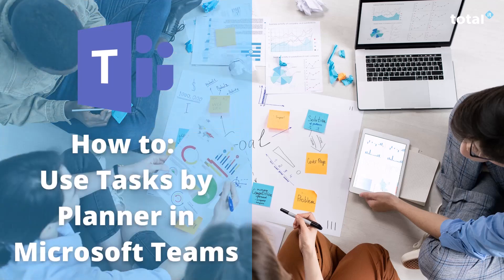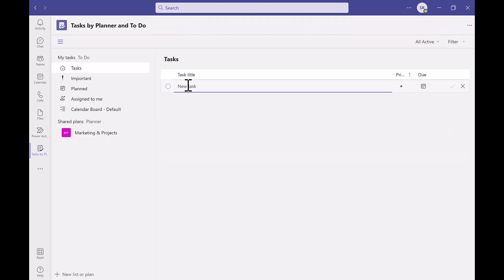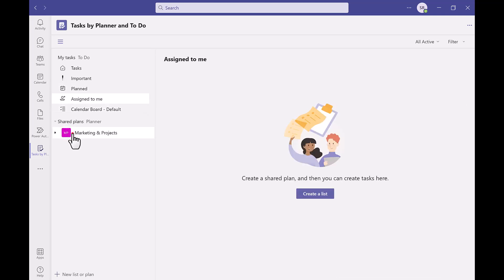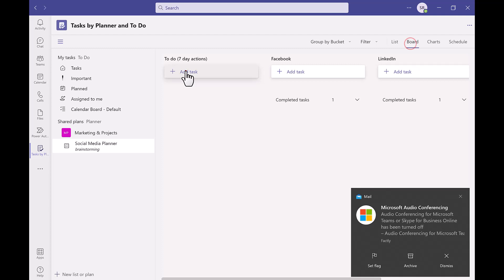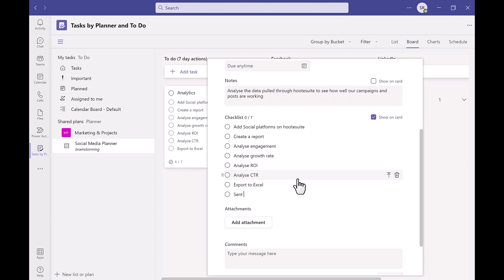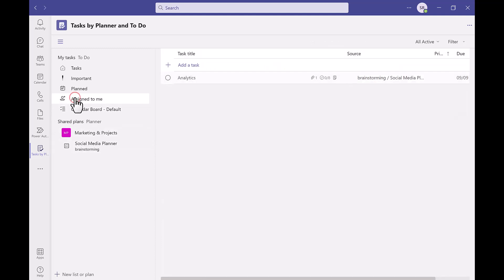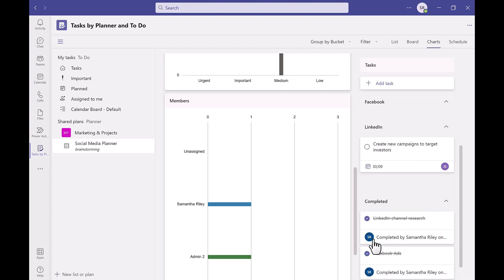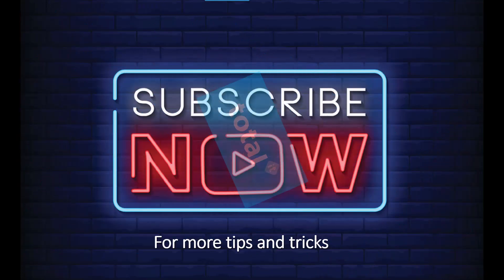Microsoft Teams - How to use Tasks by Planner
Hello Guys! Welcome to another video. Today we are sharing with you how to use the tasks by planner within Microsoft Teams.

Every day, Microsoft Teams is used by 300,000 companies and 115 million active daily users. If you're one of them, you'll need to learn how to utilize the software like a pro to get the most out of it!

At Total IT we like to make the most of the applications that we use and we want you to get the best out of them too!